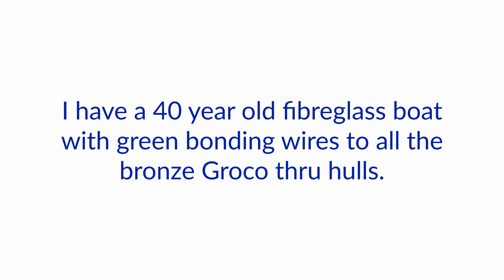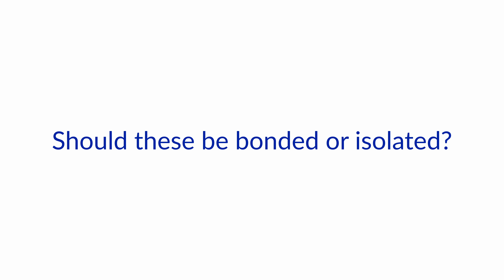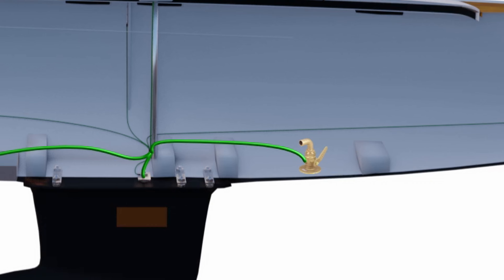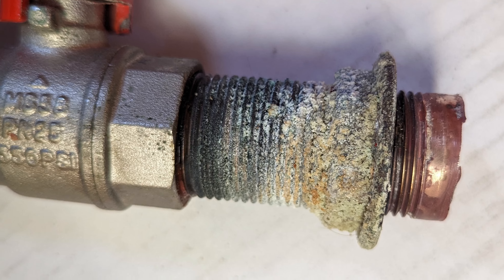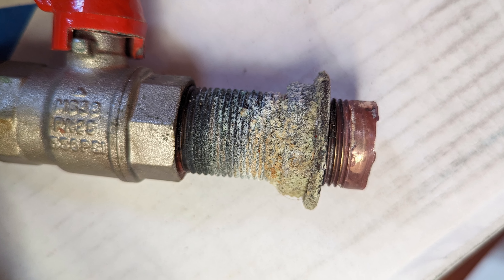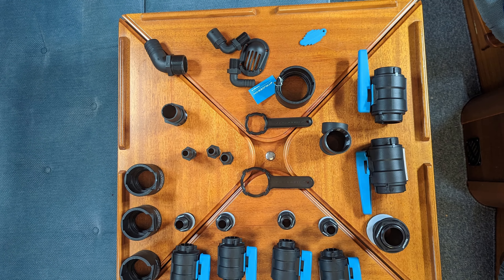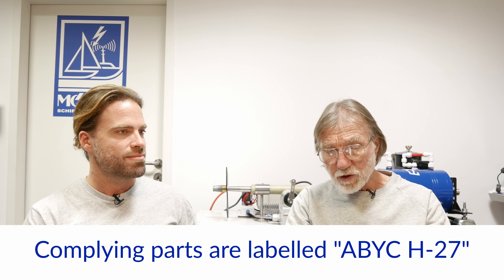BONDING THRU-HULLS - Is this necessary? | Ask The Expert with NIGEL CALDER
Nigel & Jan discuss thru-hull materials and the pros & cons of bonding underwater fittings.